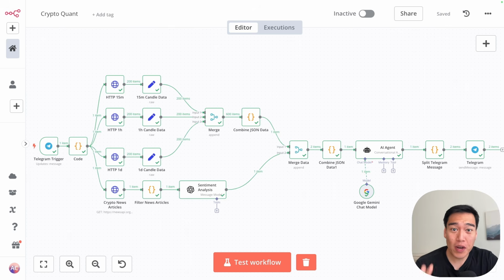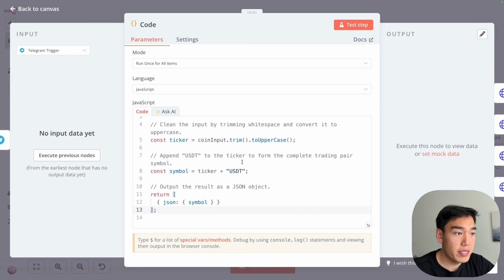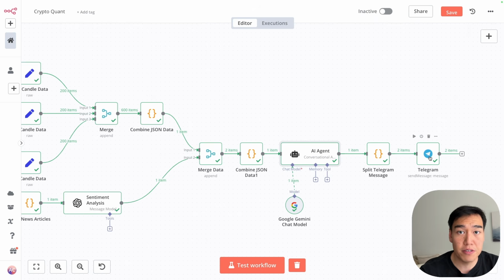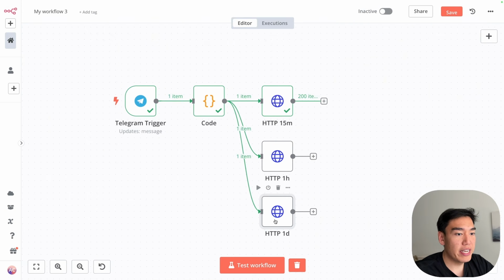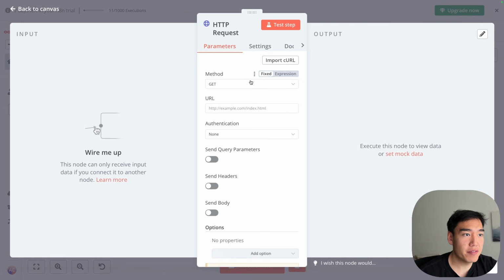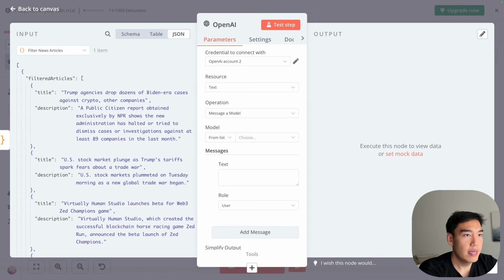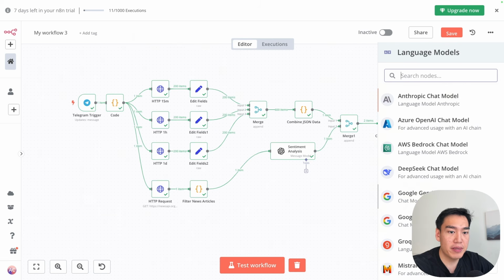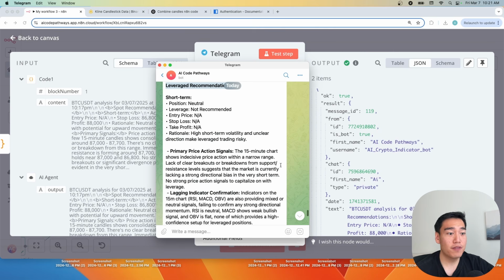I Built a Profitable AI Agent Crypto Quant - Here’s How (n8n)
I built a profitable AI Agent quant for trading crypto. Here's how I did it using n8n.

This is not a guarantee for specific results! Your results my vary due to market conditions and other risks, which I do not discuss in this video.

00:00 Overview
02:21 Analysis Breakdown
03:47 Workflow Overview
09:02 Building AI Agent Workflow
31:35 Conclusion